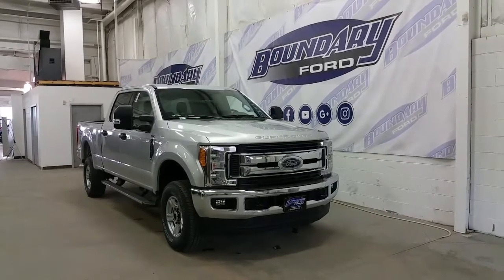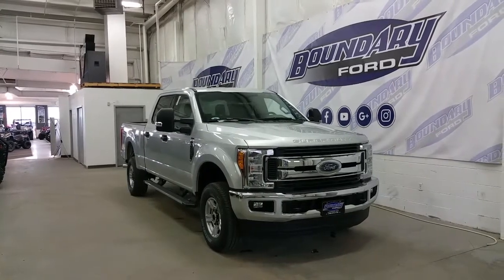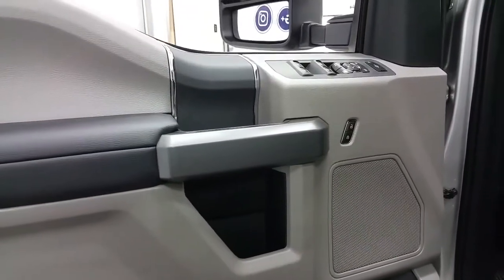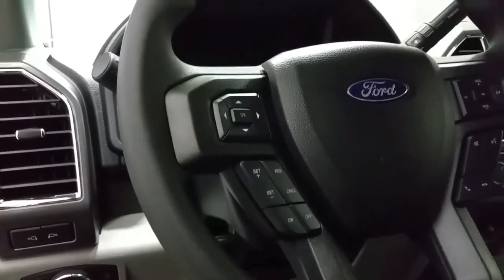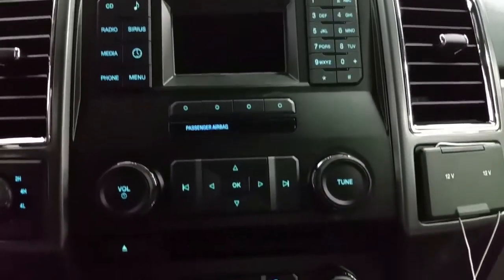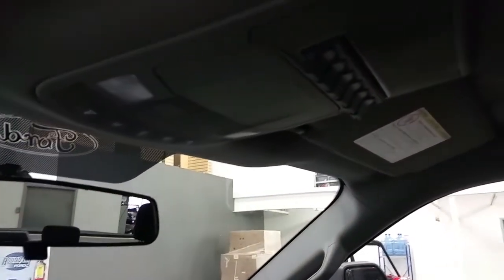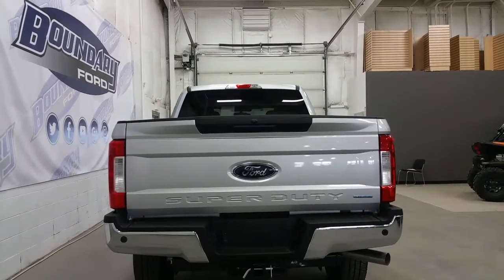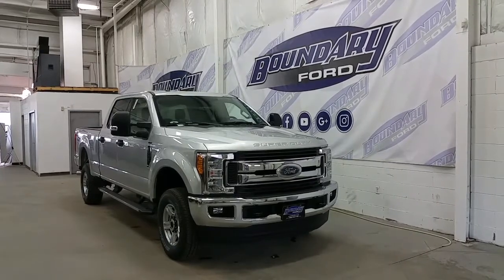2017 Ford F-250 Superduty XLT W/ 6.2L V8 Gasoline Engine Review | Boundary Ford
Ready to take on the world in class leading design with the redesigned 2017 Ford F-350 Super-duty! Equipped with a gas 6.2L V8 engine, the 2017 Ford F-250 XLT Super-duty offers everything you need in your next truck. With Dual halogen headlamps, chrome front and rear bumpers, fog lights, and 4X4. Inside you'll find the radio will always have your favorite tunes either on AM/FM or 6 months of complimentary Sirius satellite radio. Control all your entertainment right from your steering wheel with SYNC voice activation or control your phone VIA Bluetooth. Complete with a tow package with integrated trailer brake controller making this truck versatile. Standard options include power windows, locks, mirrors, A/C, rear view camera, and 12V power supply. We know that shopping for your next vehicle should be fun and exciting so stop by Boundary Ford, to experience why there is always more, at Boundary Ford.